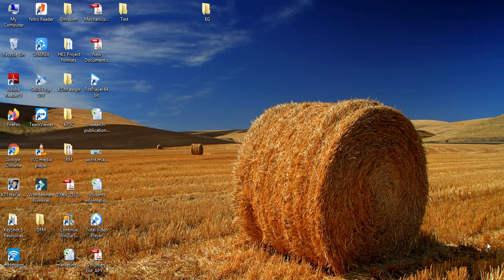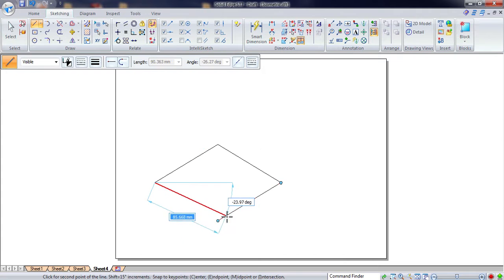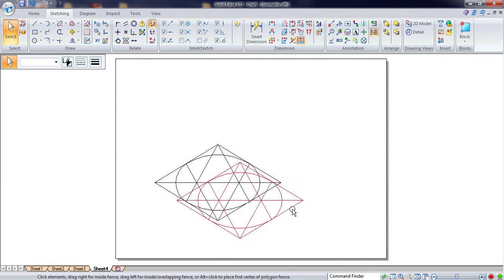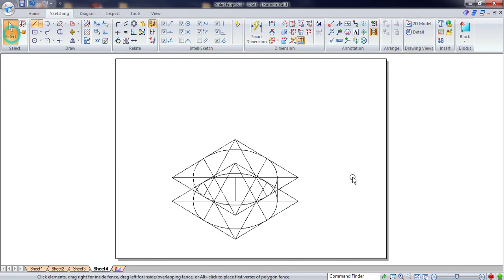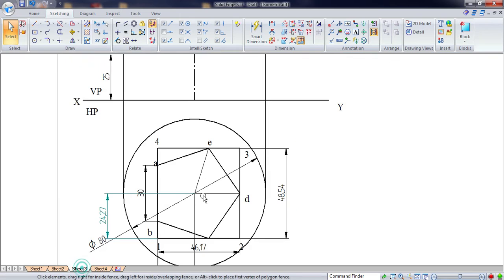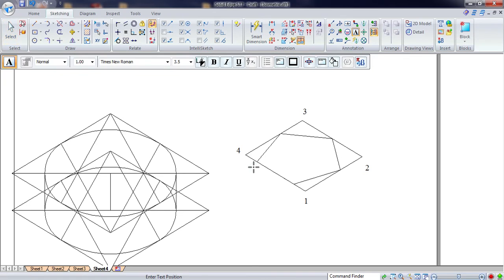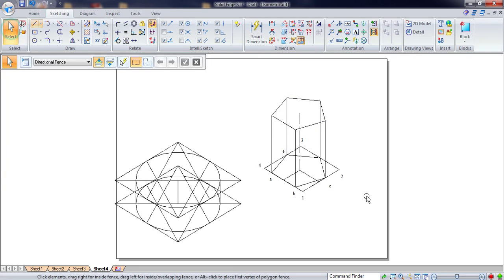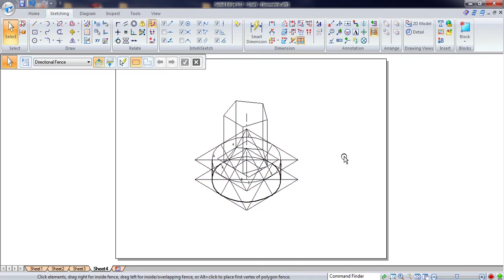Isometric Projection #6 by By Prof Vinayak Koppad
In this video Prof Vinayak Koppad has explained the isometric projection of the combination of solids i.e  cylinder and pentagonal prism.